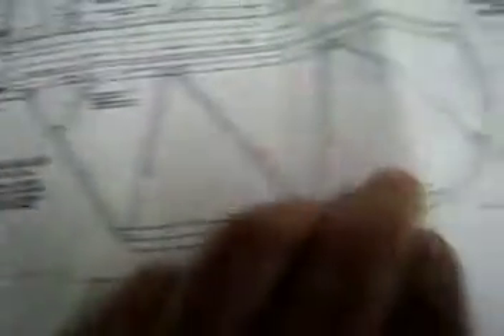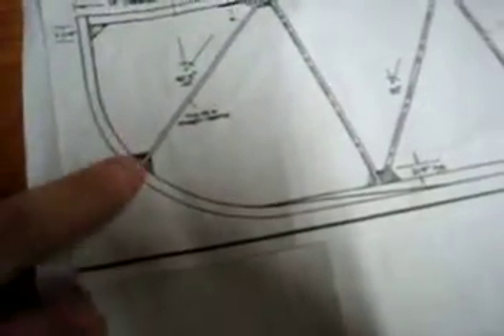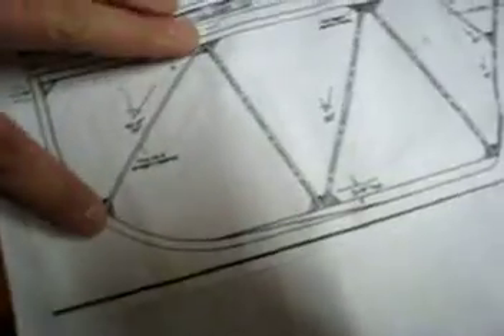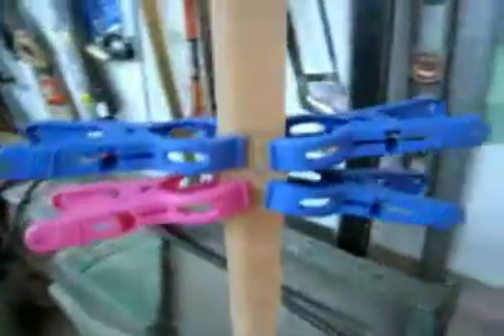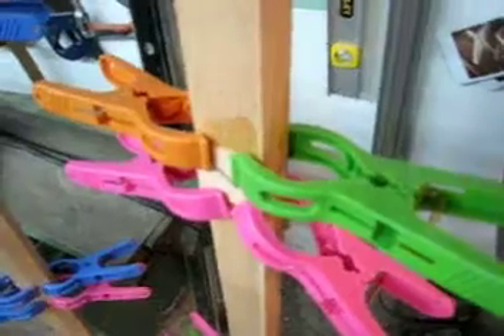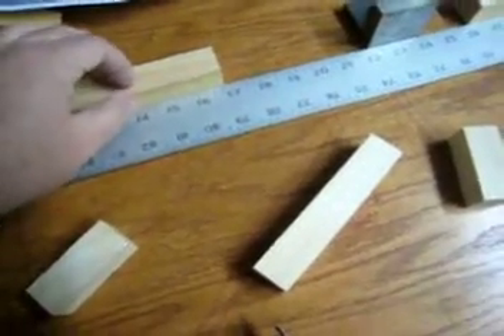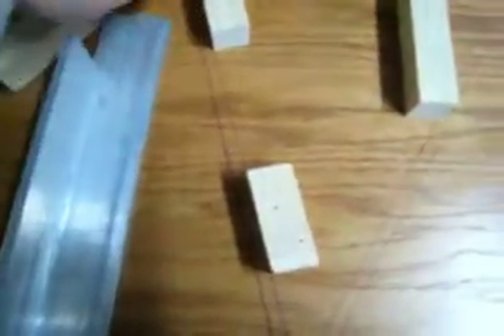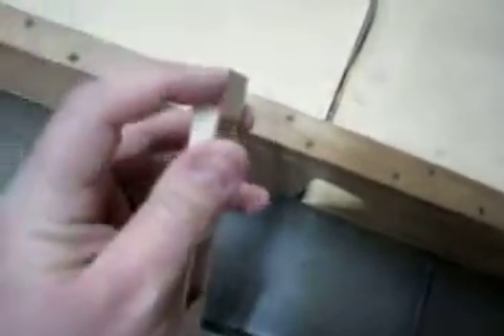34 Flitzer stab ribs and jig